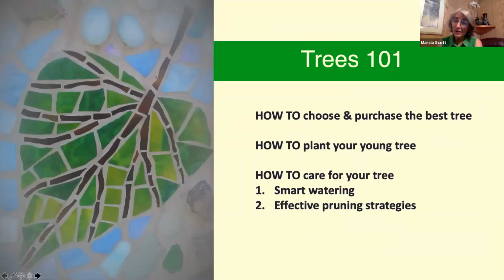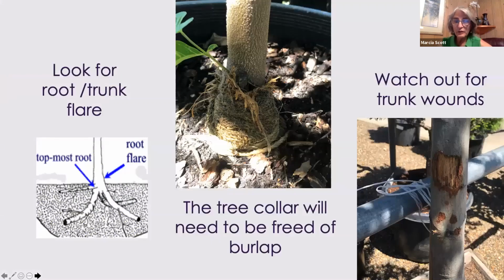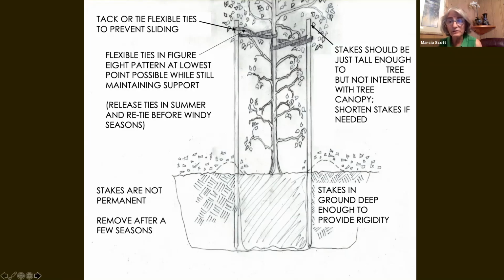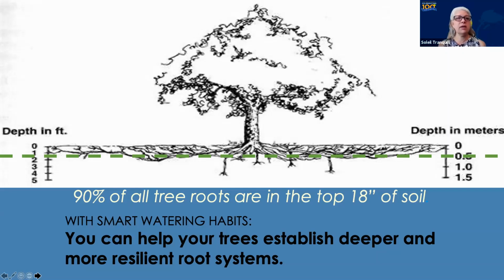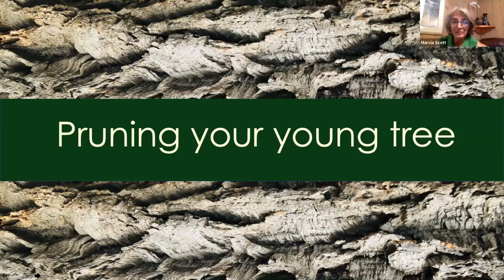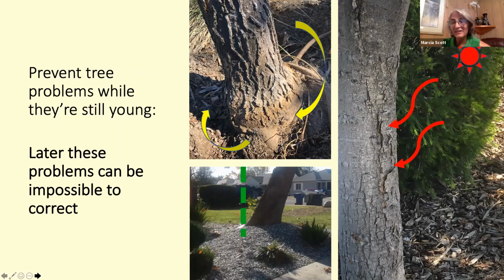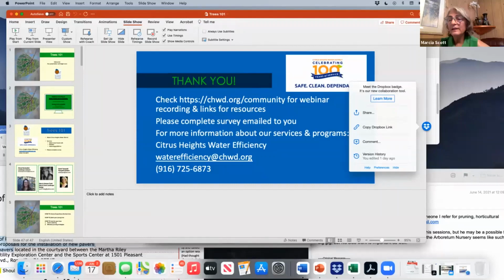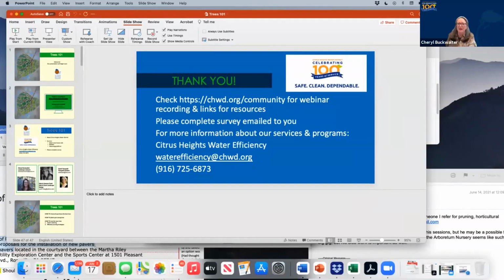Tree Care 101 | June 17, 2021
Trees provide beauty, a sense of place, shade, wildlife value, sequester carbon, and clean the air. In this information-packed webinar, first you’ll learn how to choose, purchase, and plant your young tree. Next, discover how to care for your tree by using smart watering and effective pruning strategies.

Join us to learn about:

• Resources for selecting a good type of tree.
• What to look for when you are purchasing a new tree.
• How to give your young tree a healthy start.
• When you should irrigate and which irrigation methods are best.
• Why you should prune your young tree.